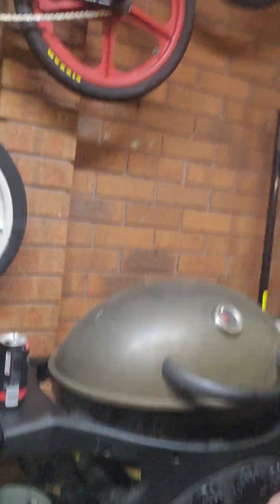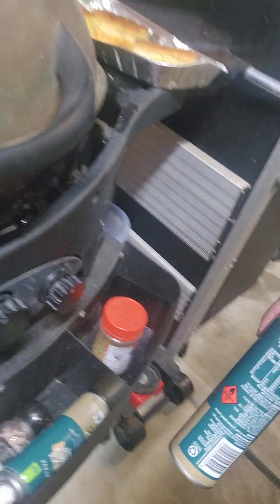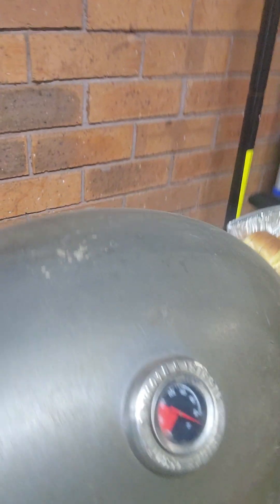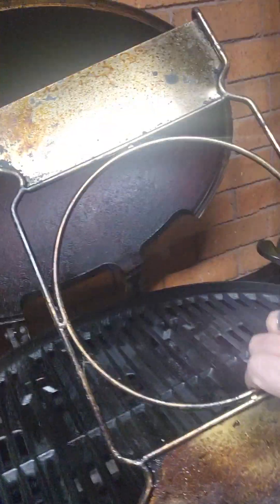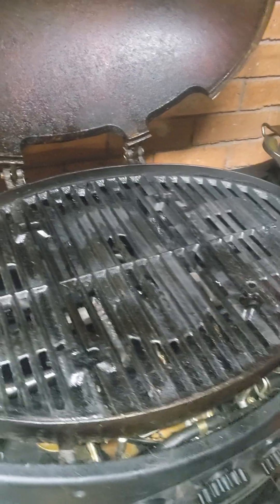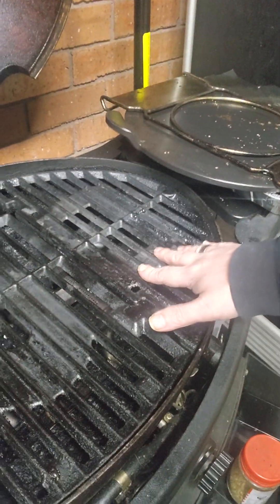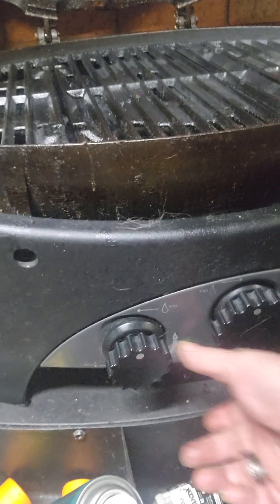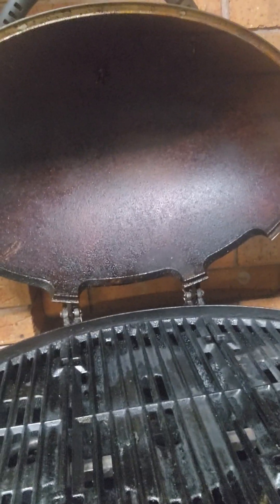dz ziggy 3 run_down of the ziggy 3vand future ideas !!